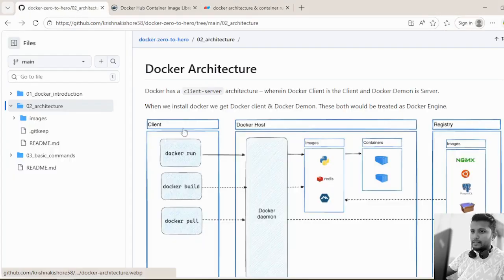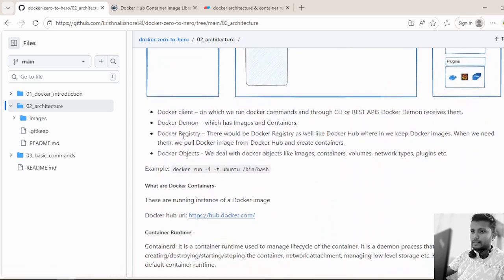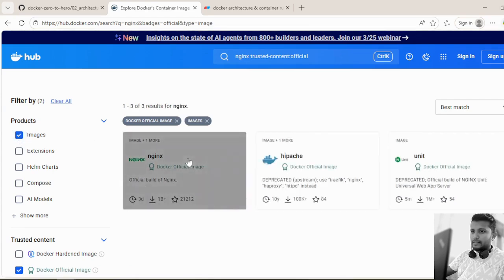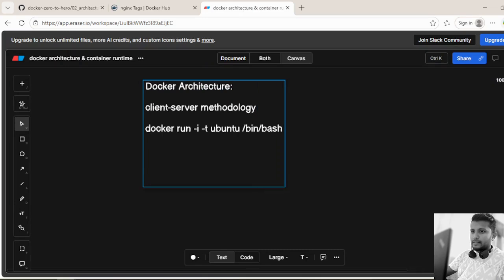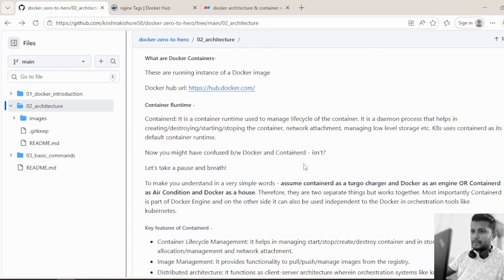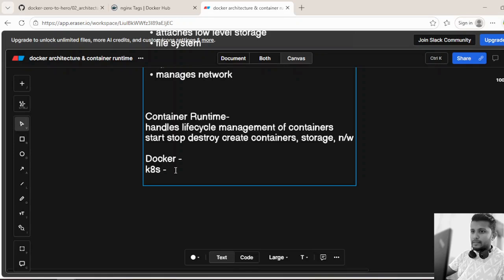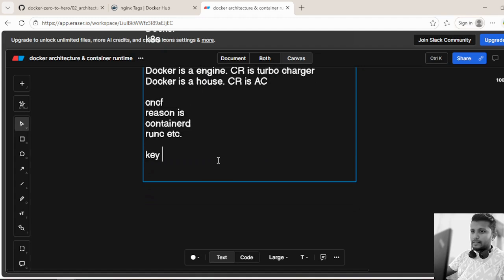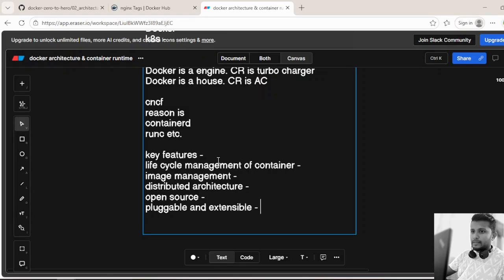Day#2-Docker Architecture and Container Runtime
In this video, I had explained about the complete Docker Architecture and one of the important concepts in Docker "Container Runtime".